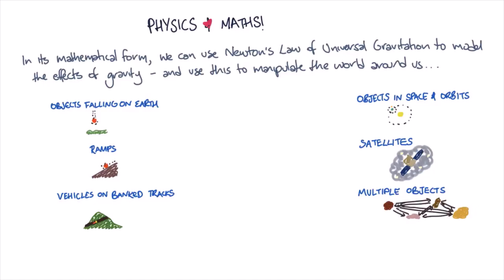Physics concepts and equations | Gravitation and Motion | meriSTEM